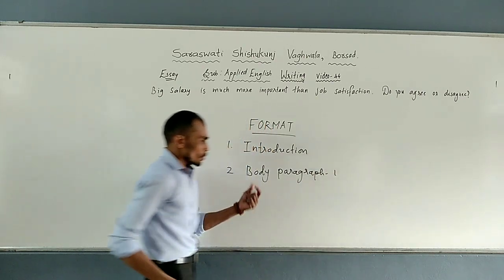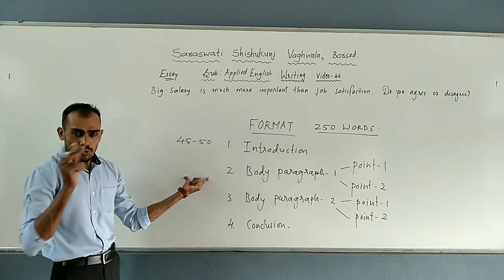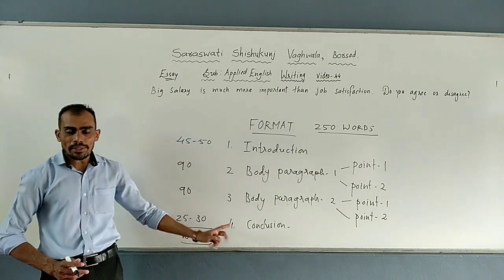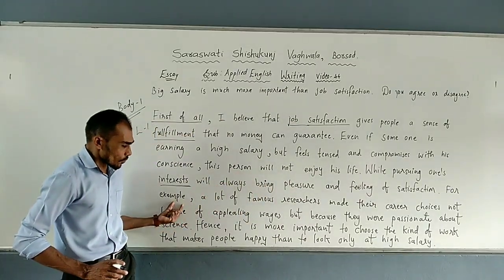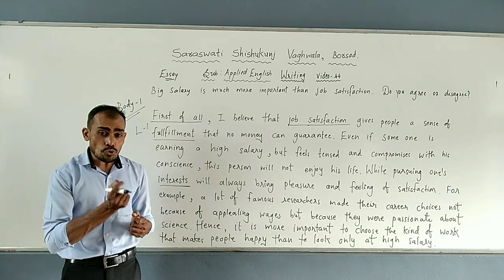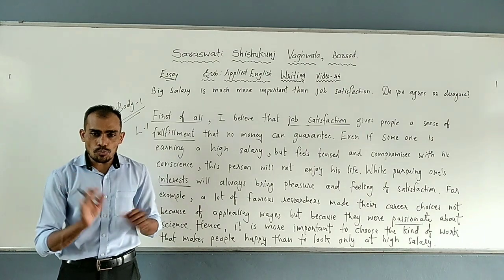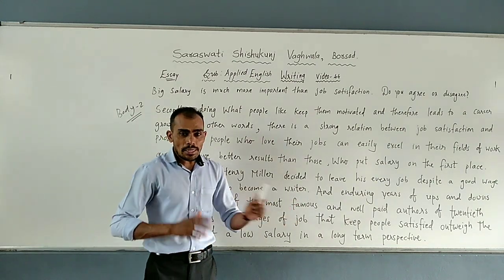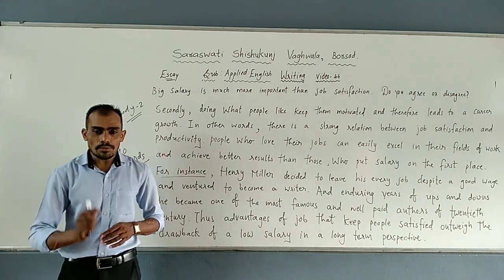STD (11&12 Both Medium) Applied English (Writing) Video No 44